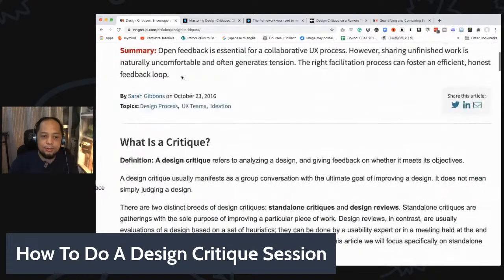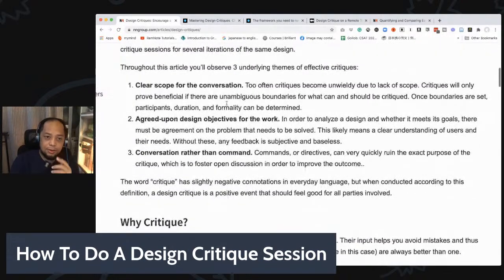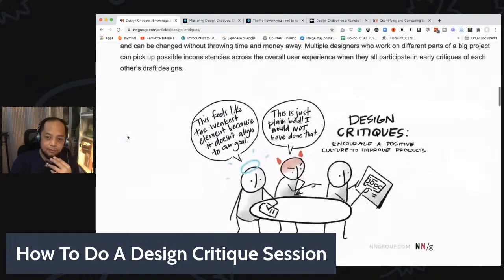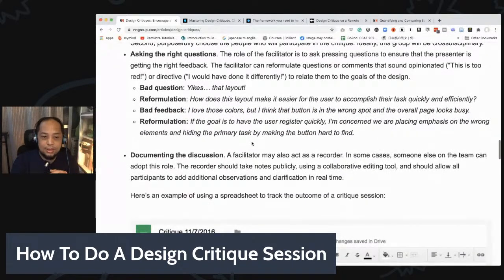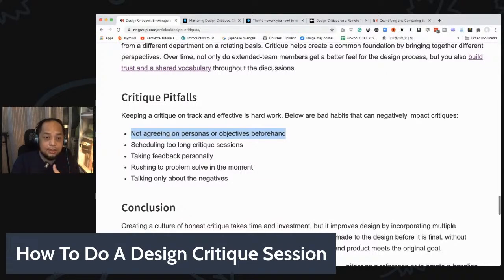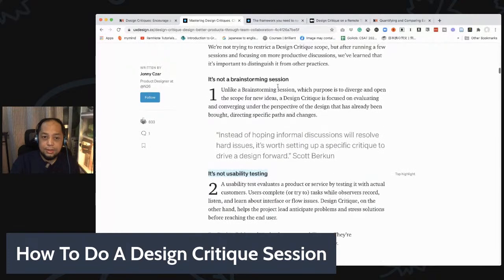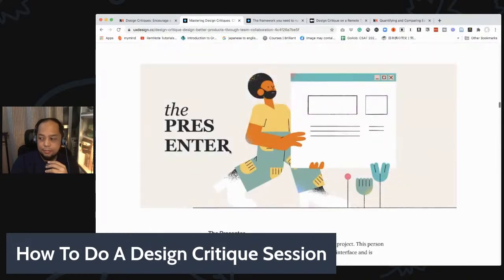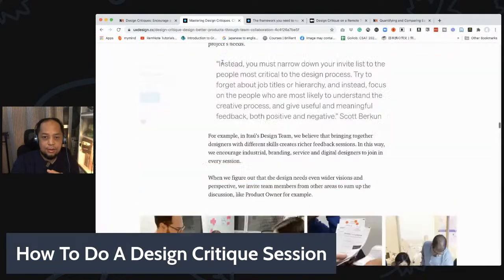How To Do a Design Critique Session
In today's stream, I'll explore how to conduct design critique sessions.  A design critique usually includes analyzing a design and giving feedback on whether it meets its objectives. In my experience,  design critiques usually happen as a group conversation and do not mean simply judging a design.

This is day 30 of our Learning Experience Design Sessions.

[Mastering Design Critiques. Checklists, framework and learnings… | by Jonny Czar | UX Collective]

Hi, I’m Ely. I’m the head of Customer Experience for one of the biggest business conglomerates in Manila, Philippines. I'm also the founder of the largest non-profit UX design communities here. I lost 20 kgs from Jan to June in 2020. Watch my videos if you want to learn more about design, health & productivity!